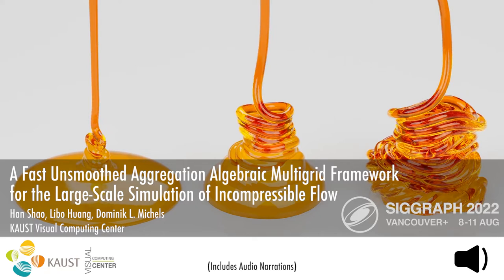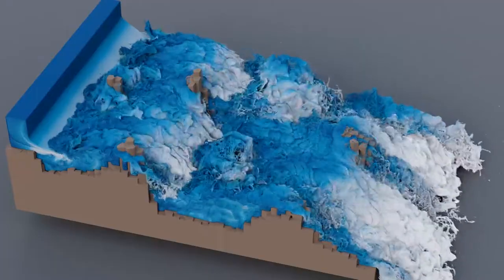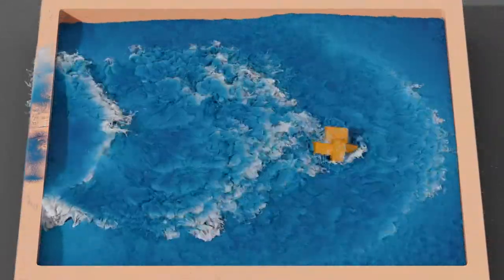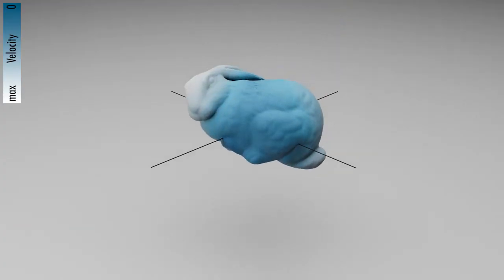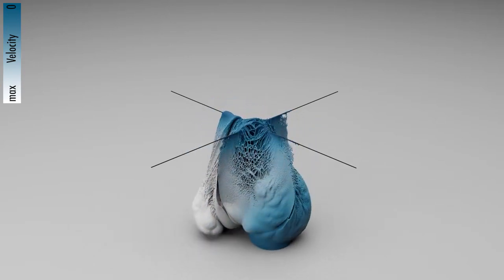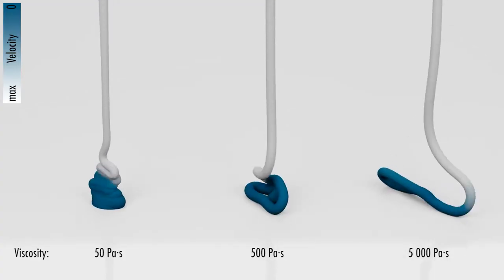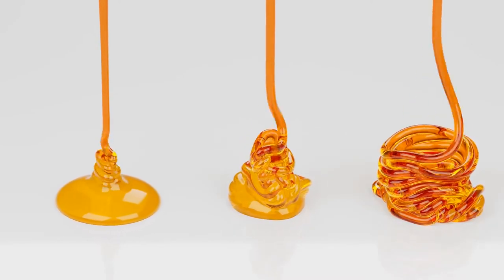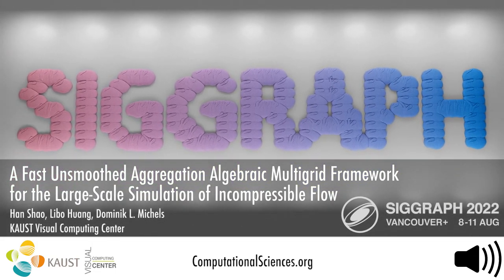A Fast Unsmoothed Aggregation Algebraic Multigrid Framework for Incompressible Flow (SIGGRAPH 2022)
A Fast Unsmoothed Aggregation Algebraic Multigrid Framework for the Large-Scale Simulation of IncompressibleFlow

Han Shao, Libo Huang, Dominik L. Michels
KAUST Visual Computing Center

Abstract: Multigrid methods are quite efficient for solving the pressure Poisson equation in simulations of incompressible flow. However, for viscous liquids, geometric multigrid turned out to be less efficient for solving the variational viscosity equation. In this contribution, we present an Unsmoothed Aggregation Algebraic MultiGrid (UAAMG) method with a multi-color Gauss-Seidel smoother, which consistently solves the variational viscosity equation in a few iterations for various material parameters. Moreover, we augment the OpenVDB data structure with Intel SIMD intrinsic functions to perform sparse matrix-vector multiplications efficiently on all multigrid levels. Our framework is 2.0 to 14.6 times faster compared to the state-of-the-art adaptive octree solver in commercial software for the large-scale simulation of both non-viscous and viscous flow.